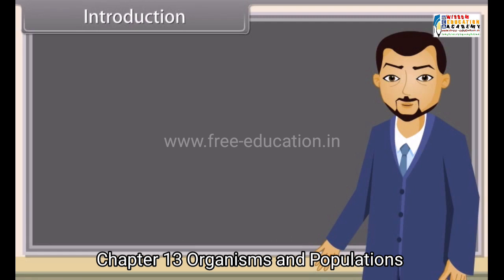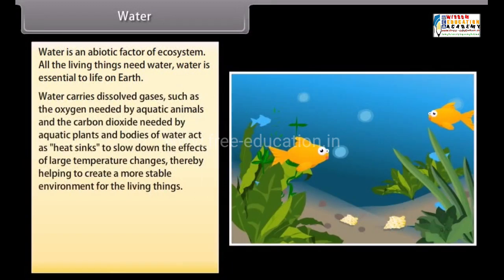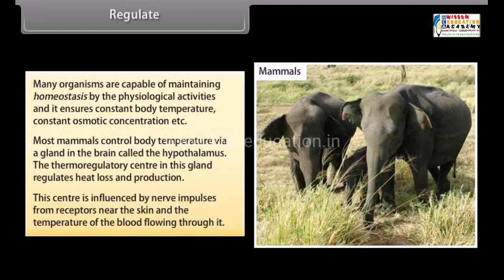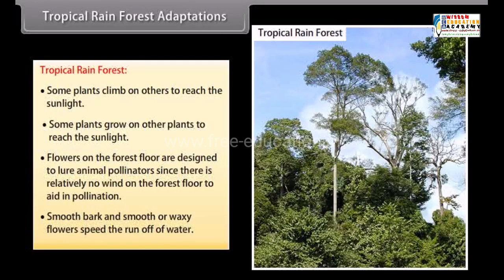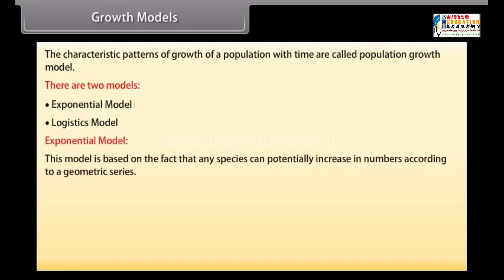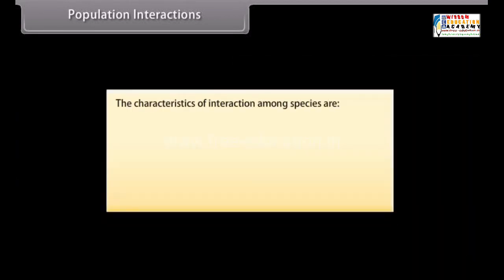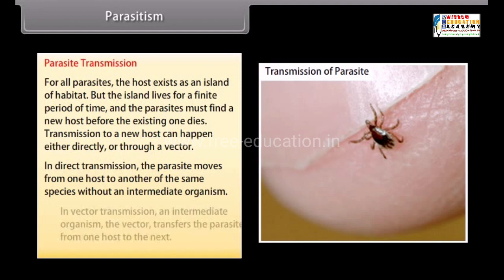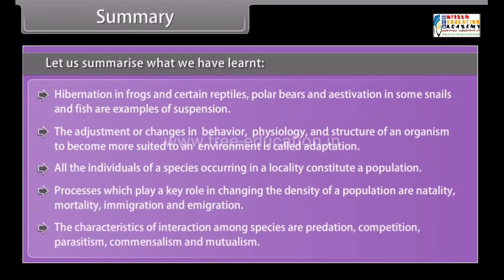Chapter 13 Organisms and Populations Class 12th Biology